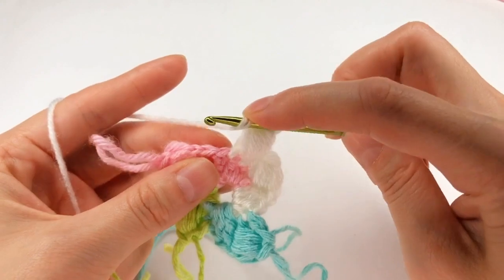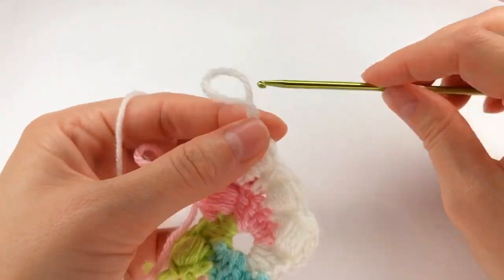Super Easy Beautiful Crochet Tutorial 😍